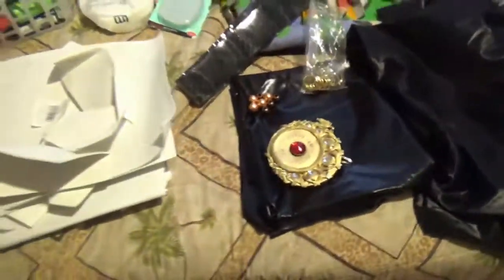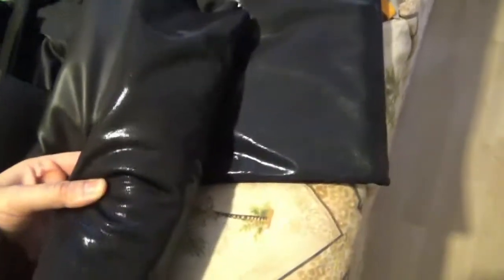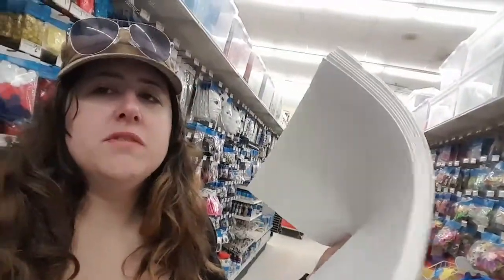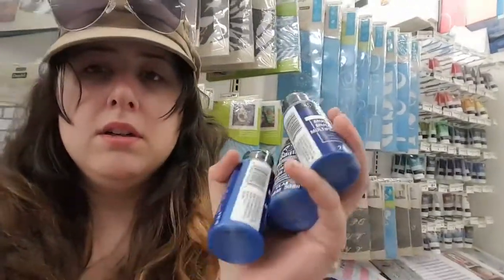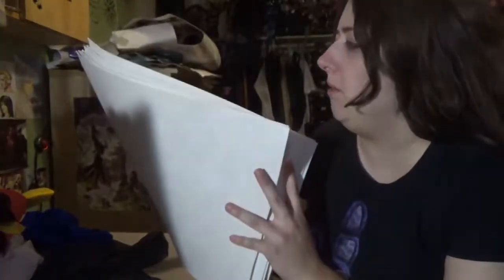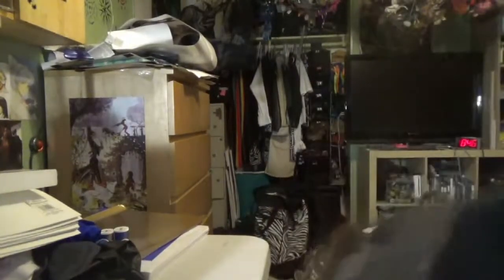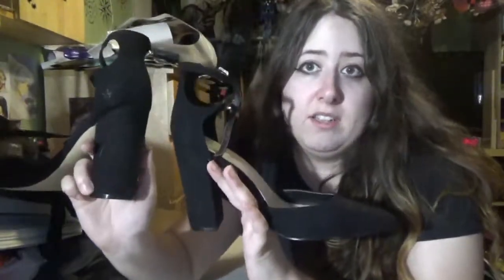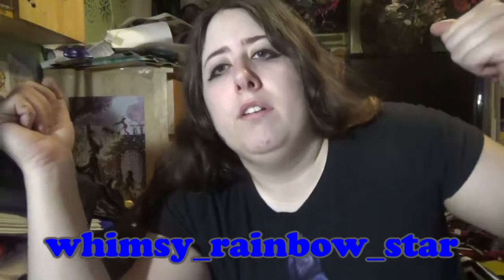Bayonetta 2 Cosplay - Materials and Plan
We have less than two months left before AX, but here's all the stuff I got for this intense cosplay!

Almus Outro: Tractor Pull
Brandon Outro: Real World
One Offs Outro: Two Step